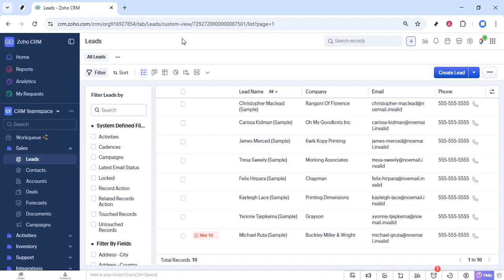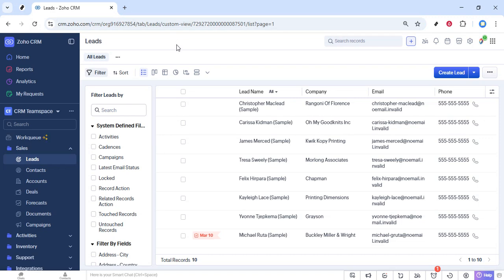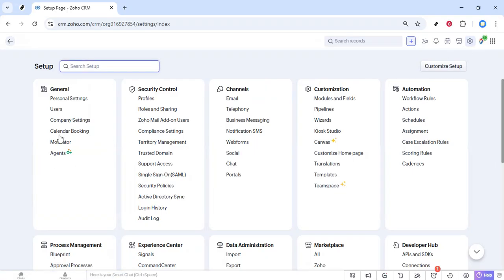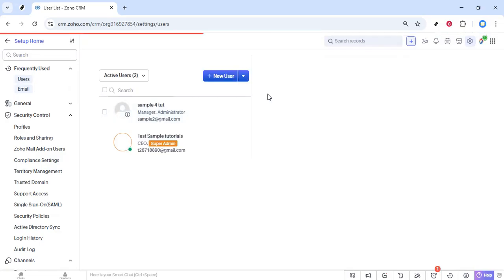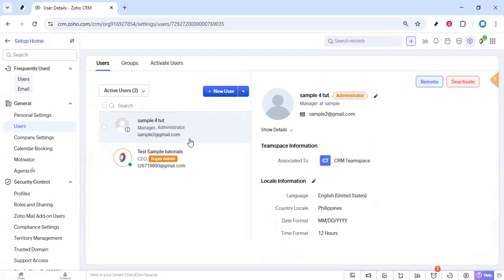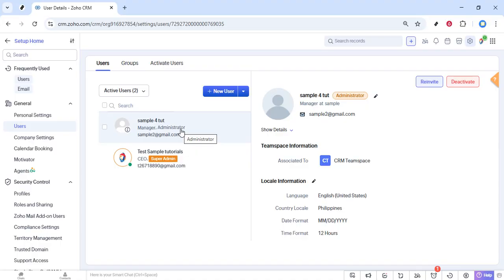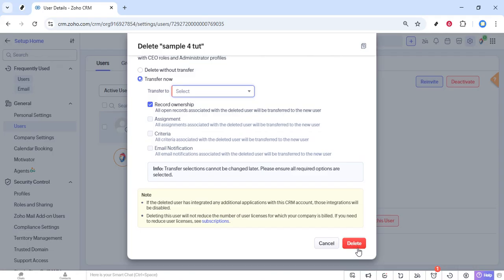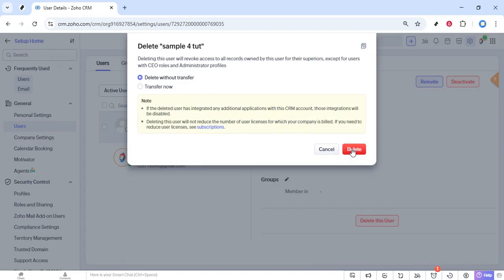How to Delete Admin Team Member from Zoho CRM (Full Tutorial)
In this comprehensive tutorial, we guide you through the steps to effectively delete an admin team member from Zoho CRM. Managing your team roles is crucial for maintaining an organized CRM setup, and knowing how to remove unused or inactive members can help streamline your operations.

By watching this video, you will learn the essential process for deleting team members from your Zoho CRM account, ensuring your workspace remains efficient and secure. Watch till the end to become proficient in managing your Zoho CRM admin settings!